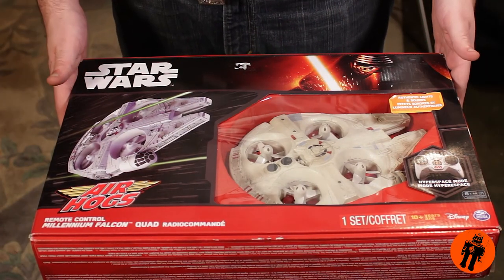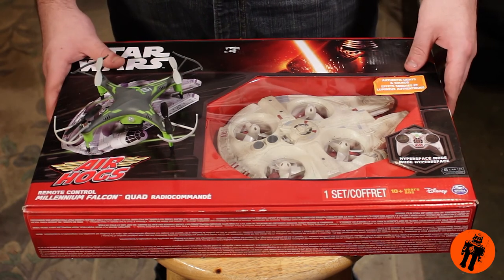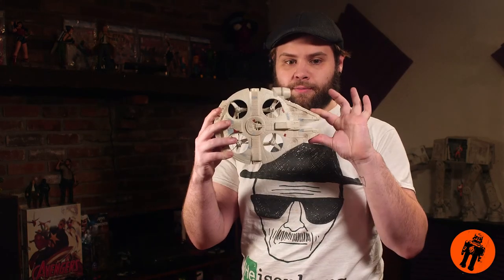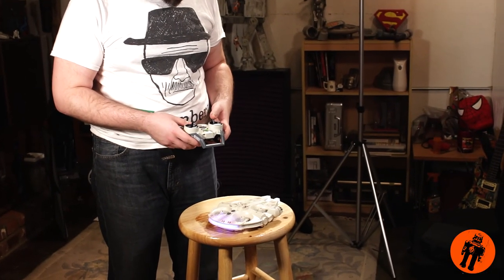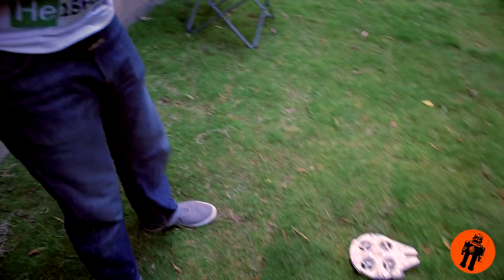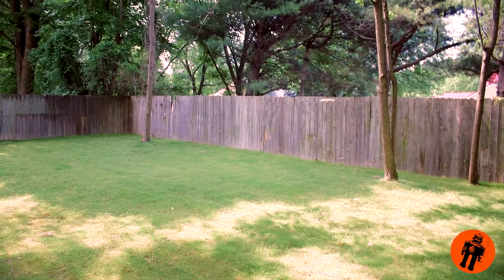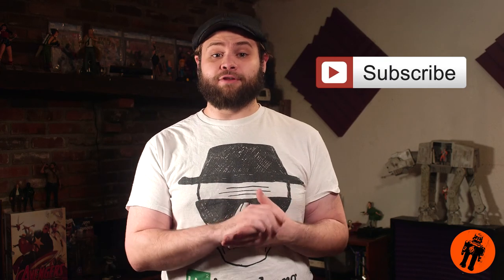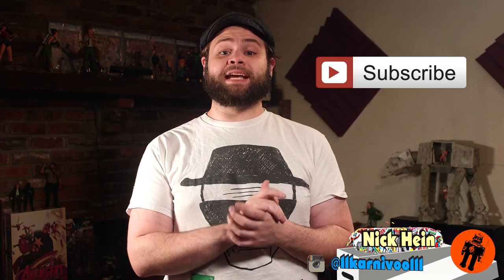Comic Talk Quick Talk: Unboxing the Millennium Falcon Quadcopter! (Review/unboxing) #8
Today we're unboxing a nerd's true dream, The Air Hogs Star Wars Millennium Falcon Quadcopter, and giving it a solid test Inside and outside! Great toy! It even has a Hyperdrive feature!! 10/10 Jawas!

Millennium Falcon:
Now you can fly the most iconic ship in the Star Wars universe: the Millennium Falcon Quad with iconic LED lights and authentic sounds

The Millennium Falcon uses

4 rotors concealed in the body of the ship for agile, space-like flight
Its 2.4Ghz communication lets you control the Millennium Falcon up to 200' away

Activates its hyper-drive stunt with the push of a button

The Star Wars Millennium Falcon is for star fighters aged 8+

6 x AA batteries required for operation

Air Hogs Millennium Falcon is for indoors and outdoors use

Includes: 1 Millennium Falcon quad, 1 remote control and 1 instruction guide